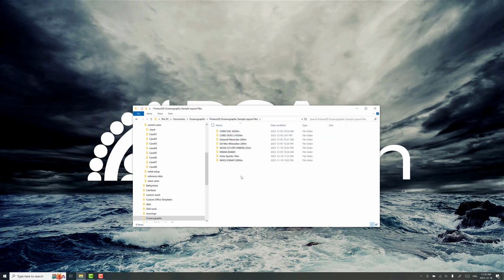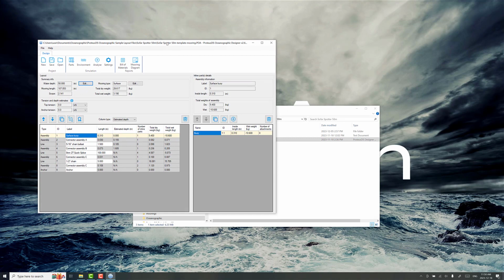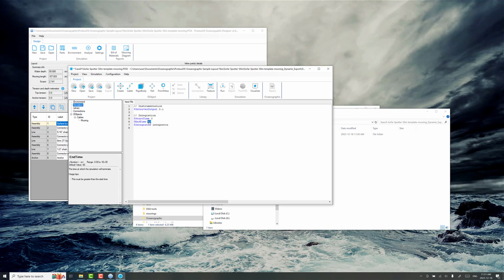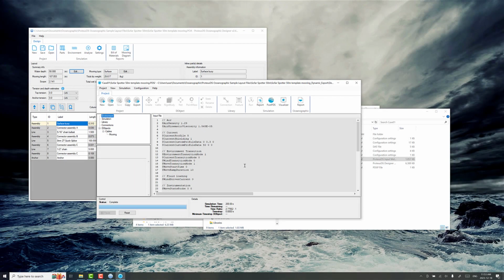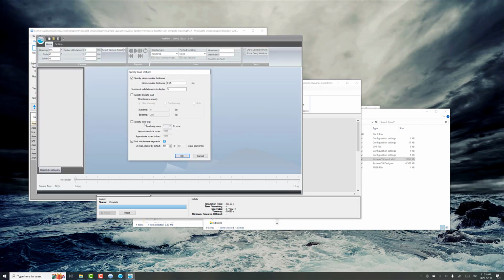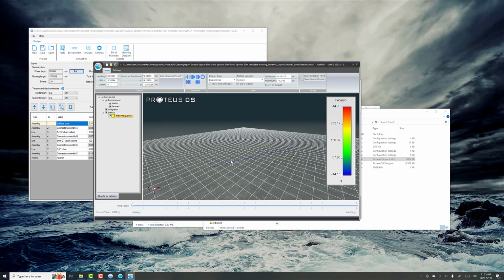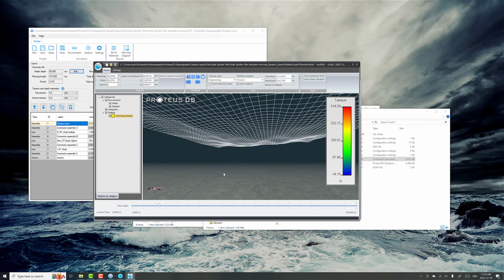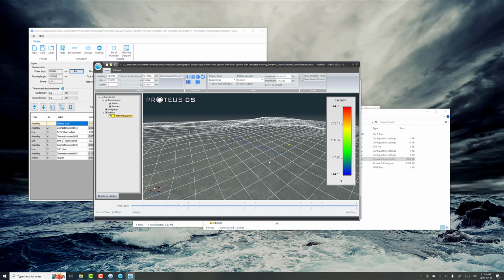How to skip static analysis for shallow water surface moorings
In certain conditions, skip the static analysis for shallow water moorings and start analysis directly with dynamic analysis. Resolve the dynamic loads faster for simpler systems.